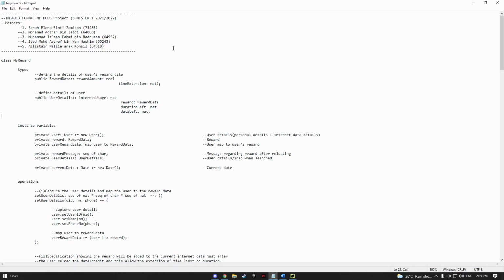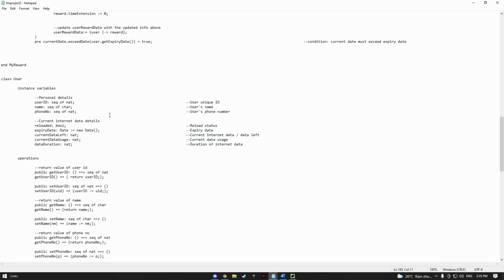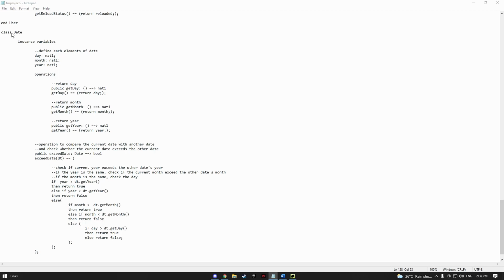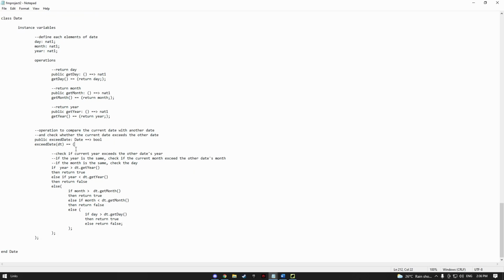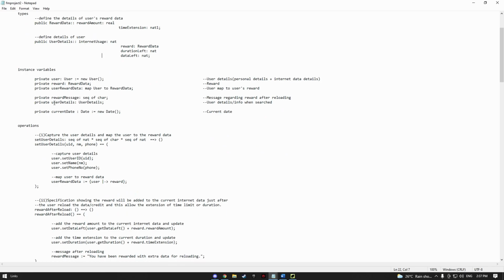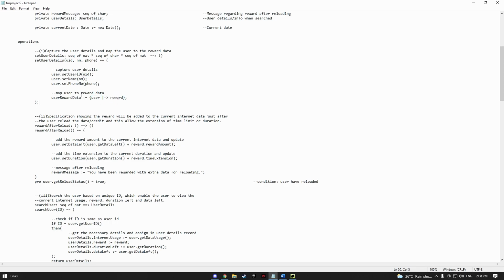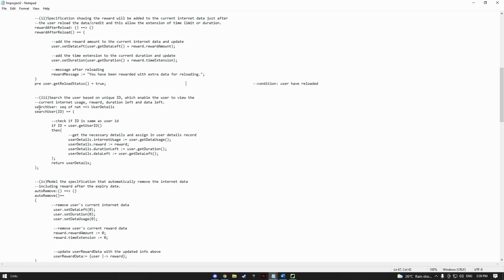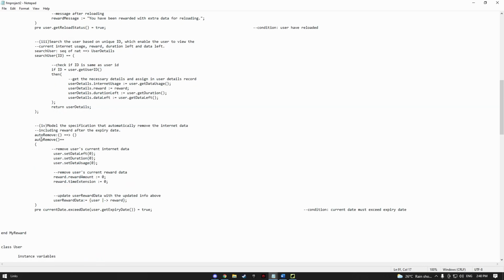TME4013 Formal Methods Group Project G02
Members:
 1. Sarah Elena Binti Zamizan (71486)
 2. Mohamed Adzhar bin Zaidi (64868)
 3. Muhammad Iz'aan Fahmi bin Badrusam (64952)
 4. Syed Mohd Asyraf bin Wan Hashim (65245)
 5. Allistair Nallie anak Konsil (64618)